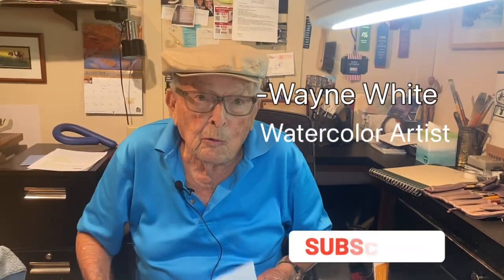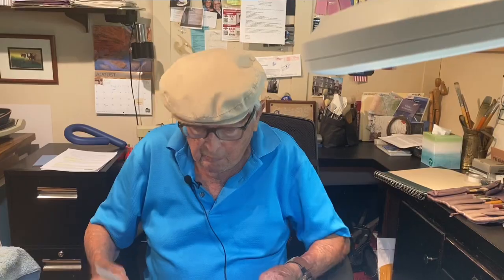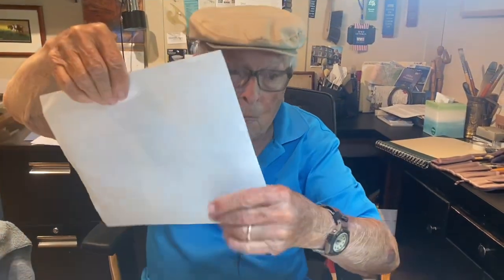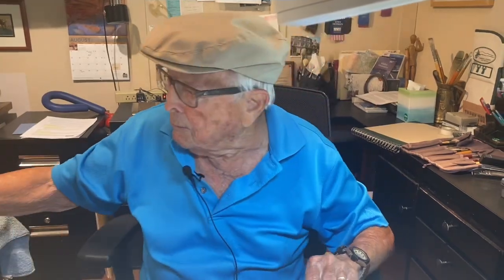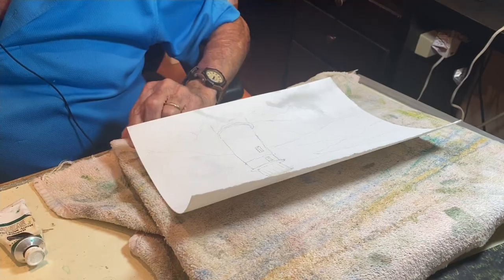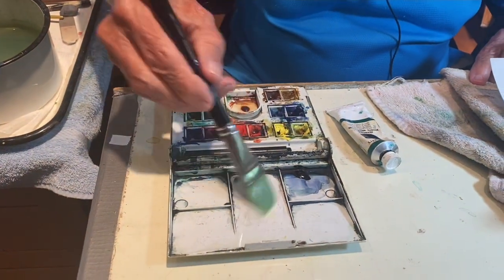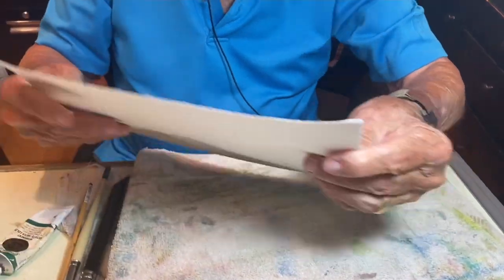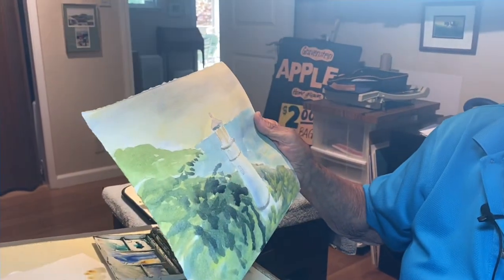How To Paint A Lighthouse | Step By Step Tutorial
Hello folks!

Today I’m going to show you how to paint a lighthouse from a picture in Oregon.

Sit back and enjoy this episode!